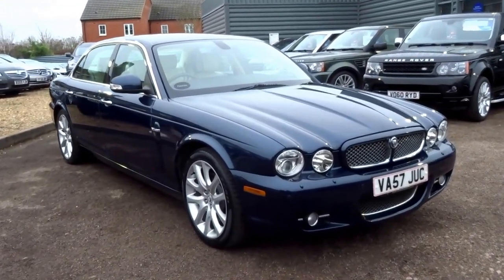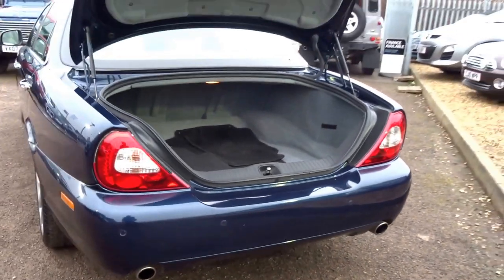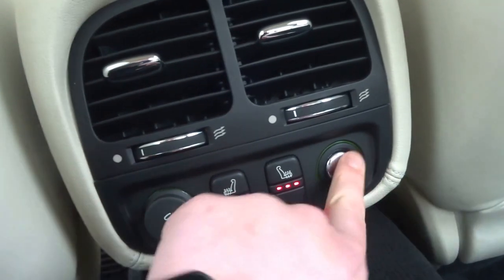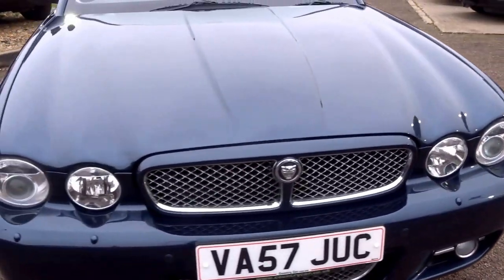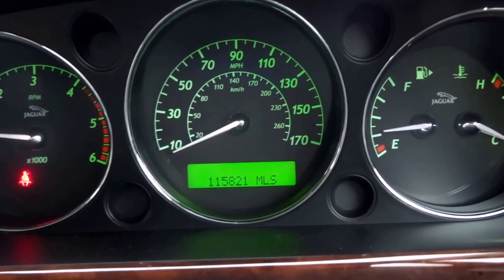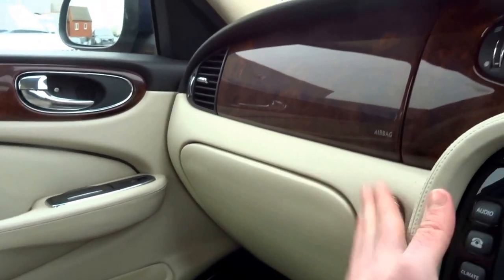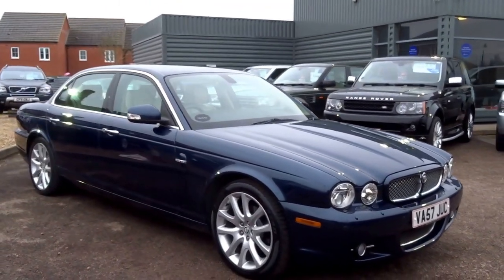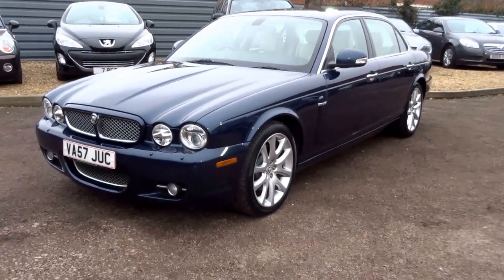Country Car Barford Warwickshire Jaguar Soverign XJ LWB